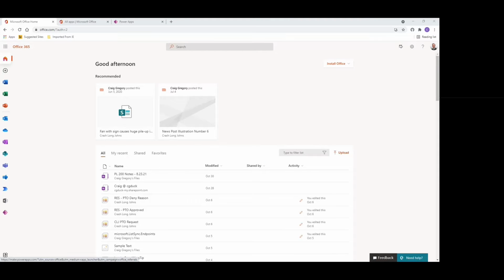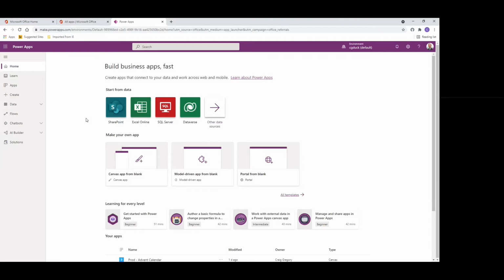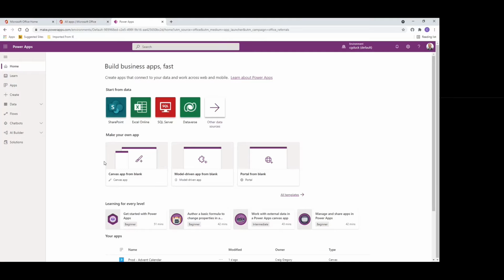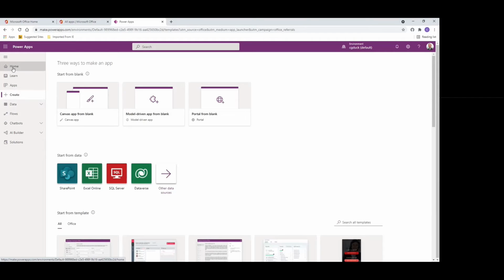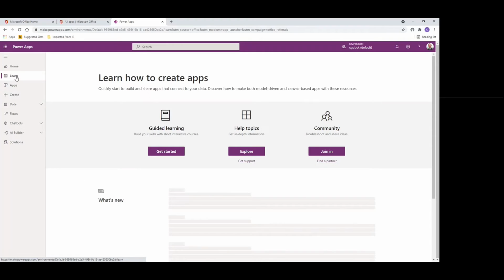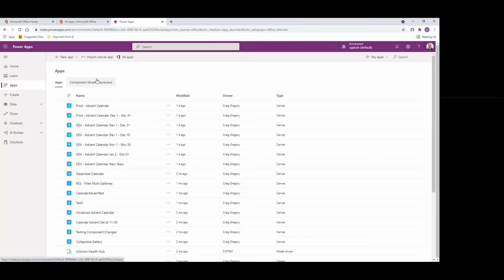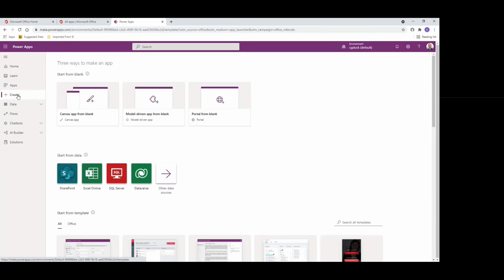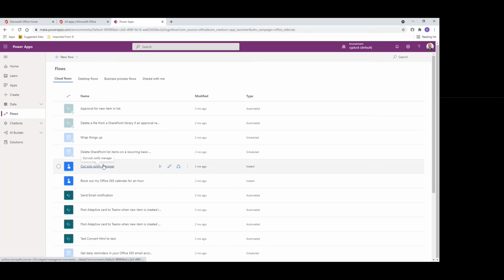Novice - Power Apps Home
In this video, part 2 of 11 part series, we will reviewing the Power Apps Home and its components.